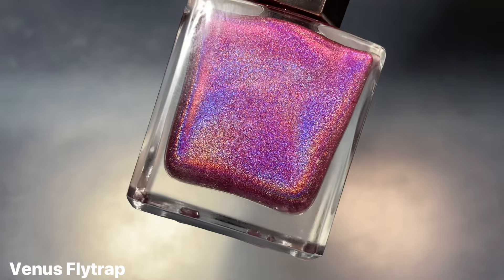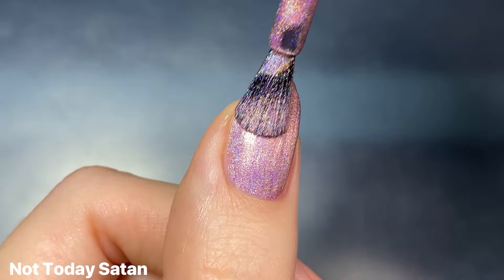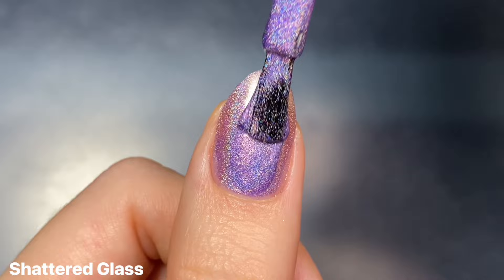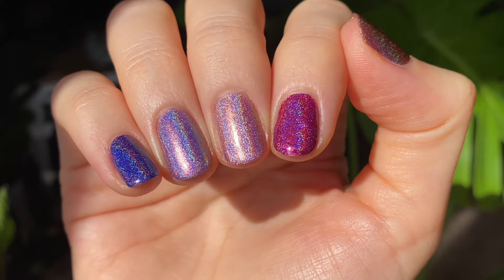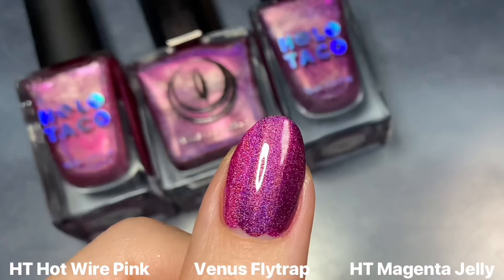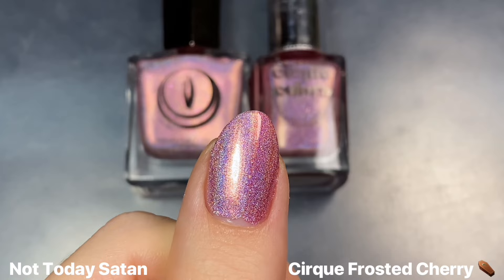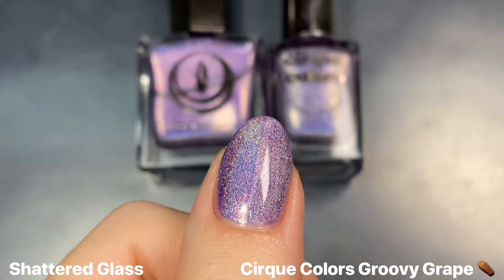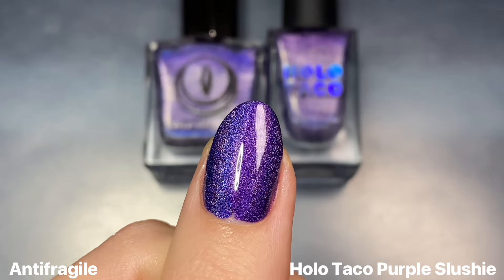It’s STILL One of My Fav Mooncat Collections 🤩 HEAVY IS THE CROWN 👑 Swatches, Comparisons + Review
Hey friends!

Today we’re revisiting an older Mooncat collection called Heavy is the Crown! This was one of mooncat’s first collections after their rebrand and I absolutely loveddd them, they were my favorite mooncat collection for a long time! Have you tried any of these, or other mooncat linear holos? They recently retired some other colors but these are all still available, and I hope they give us more!

I received this collection in PR back when it launched, but all thoughts & opinions are honest & my own :)

00:00 Intro
SWATCHES:
00:31 Venus Flytrap
01:18 Not Today Satan
01:58 Boa Constrictor
02:42 Shattered Glass
03:28 Antifragile
04:14 skittle in sun & shade
04:42 Collection Lineup!

COMPARISONS:
05:01 Venus Flytrap + Holo Taco Hot Wire Pink & Magenta Jelly
05:54 Not Today Satan + Holo Taco Toe Beans
06:19 Not Today Satan + Cirque Colors Frosted Cherry ⚰️
06:48 Not Today Satan + Robotica ⚰️
07:14 Not Today Satan + Holo Taco Pink Fizz photo
07:27 Boa Constrictor + Holo Taco Burnt Bridges
07:41 Shattered Glass + Cirque Colors Groovy Grape ⚰️
08:14 Shattered Glass + Electric Sheep ⚰️
08:39 Shattered Glass + Holo Taco Lavender Syrup
08:51 Antifragile + Holo Taco Purple Slushie

09:19 My Thoughts

💅🏻: Heavy is the Crown skittle
🎶: massobeats - lavender